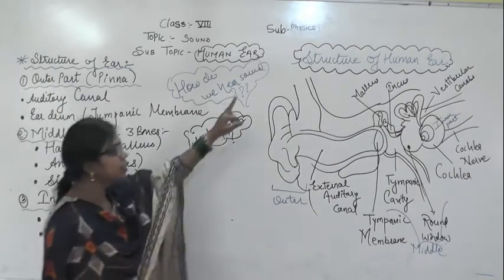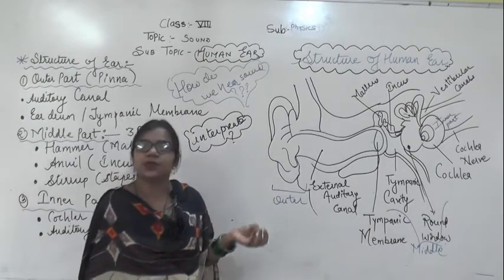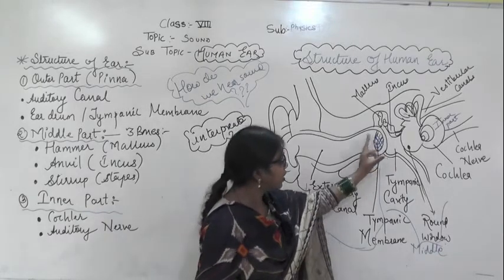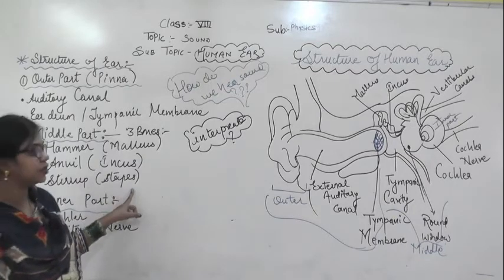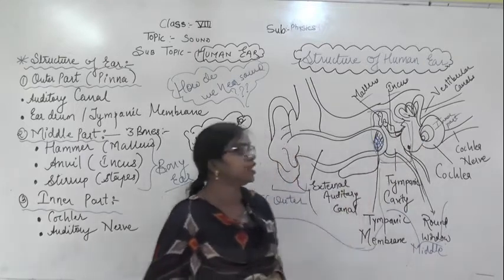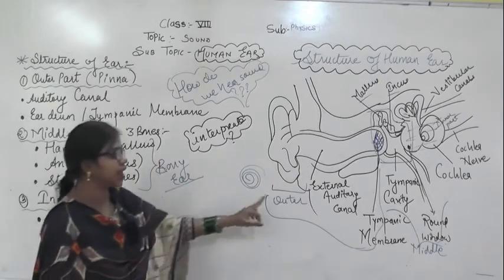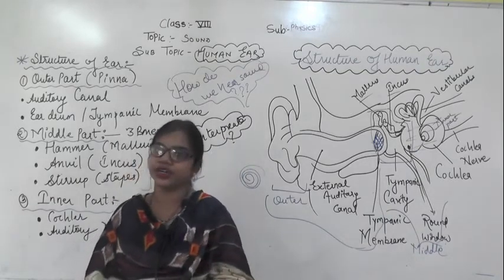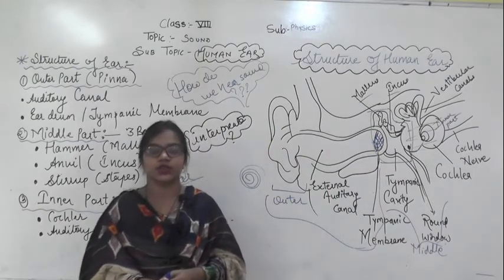Chapter-Sound (HUMAN EAR)